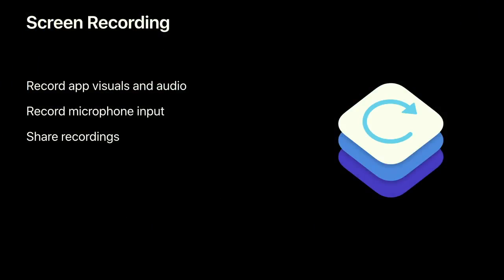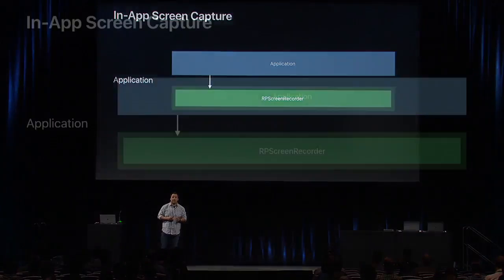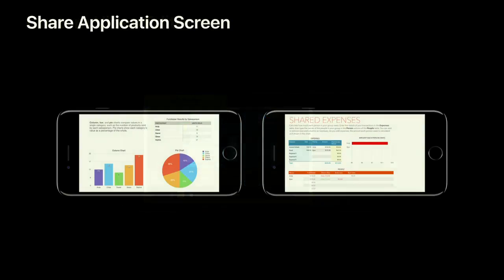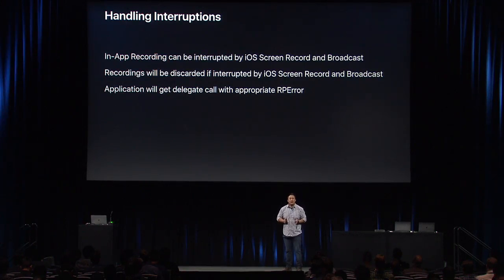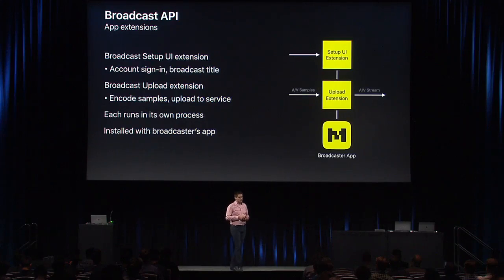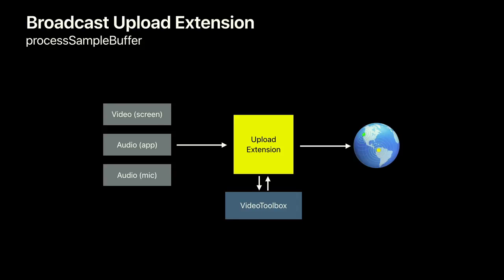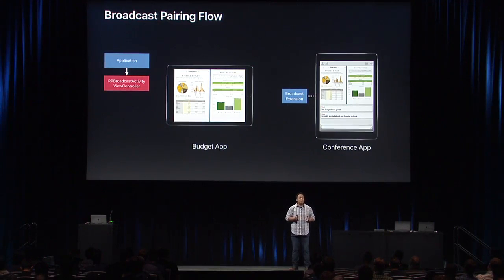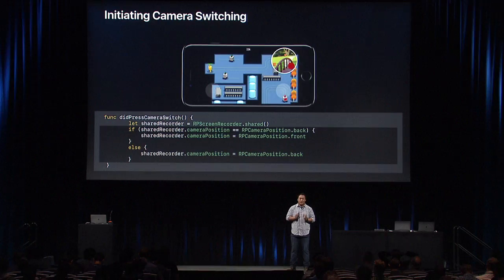What's New with Screen Recording and Live Broadcast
Check out the new capabilities of ReplayKit 2 and see how to access its rich functionality right from Control Center. Learn about in-app capture, giving apps direct sample-level access to their audio and screen output. Get details about developing a live broadcast extension, and discover how apps can be coupled to a preferred broadcast provider.
WWDC 2017 - Session 606 - iOS, tvOS
file: